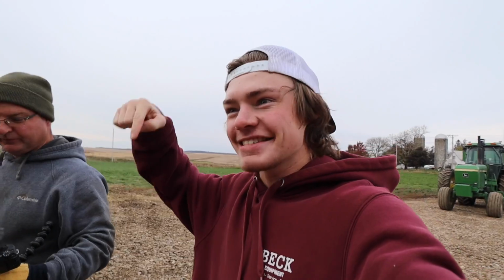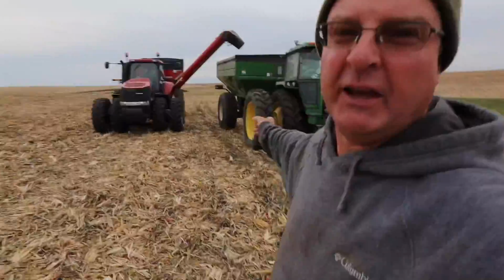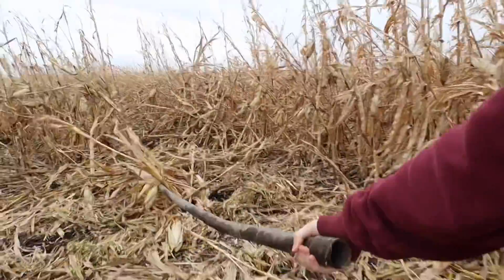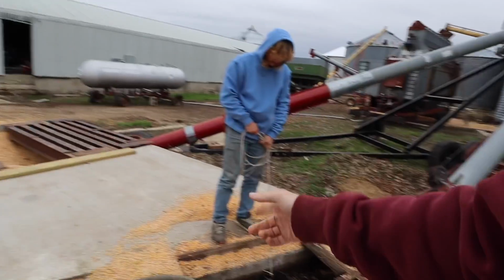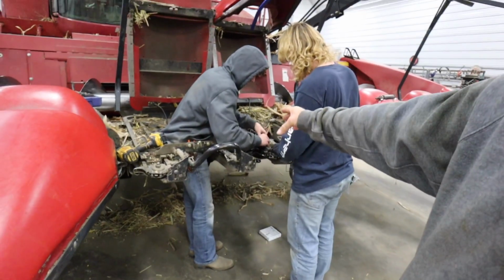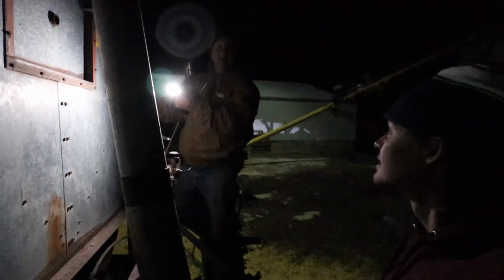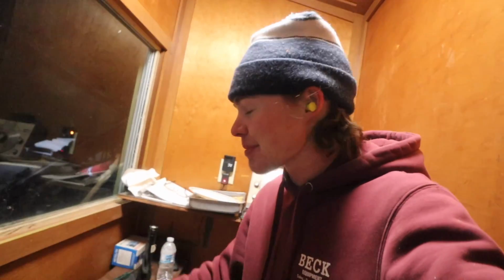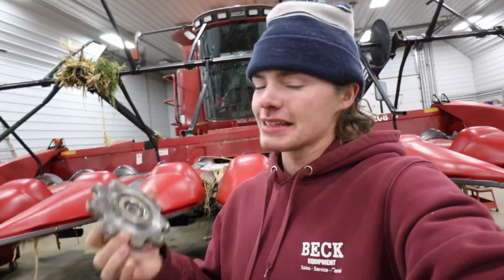WE GOT CAUGHT IN A BLIZZARD!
We got caught in a blizzard. Will we ever get done with harvest? Welcome to Cornstar Farms.

► MERCH!!